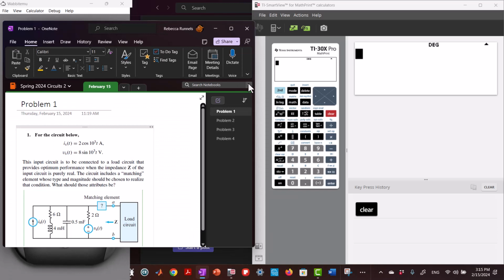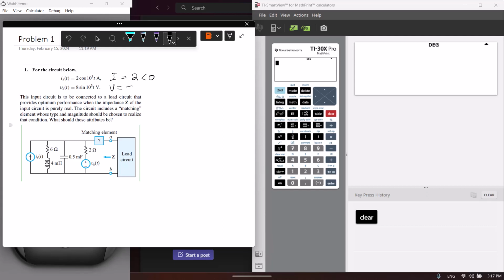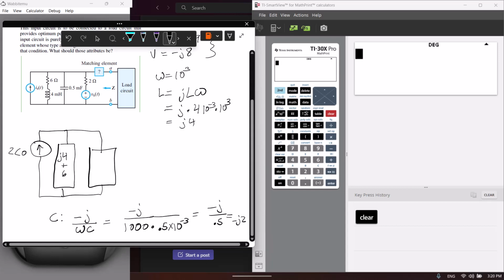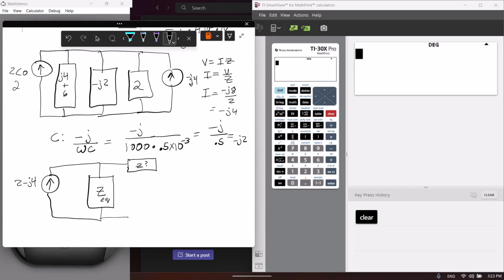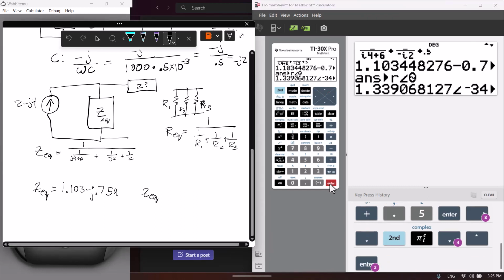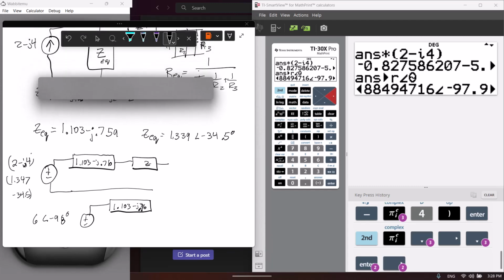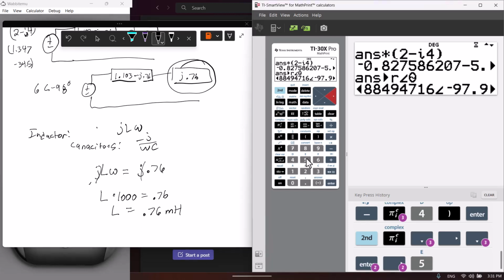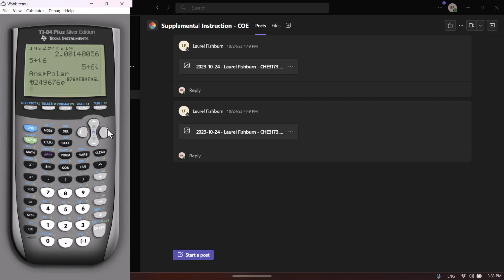February 15 Circuits 2 PRoblem 1 Complex impedance